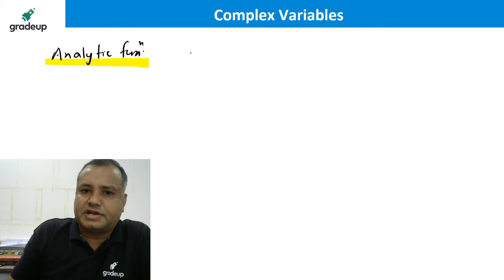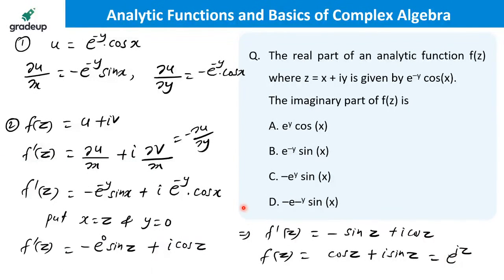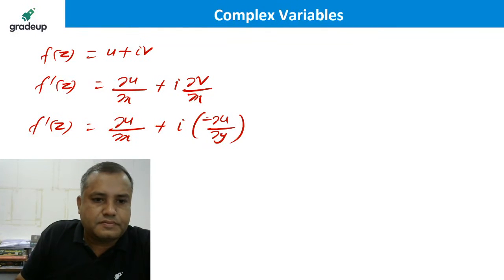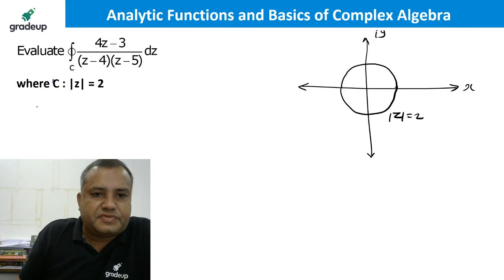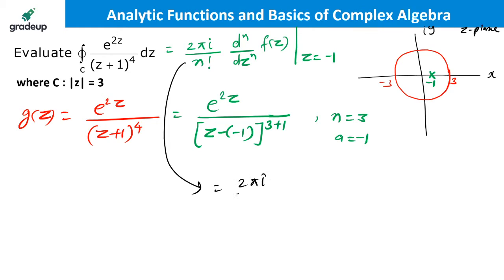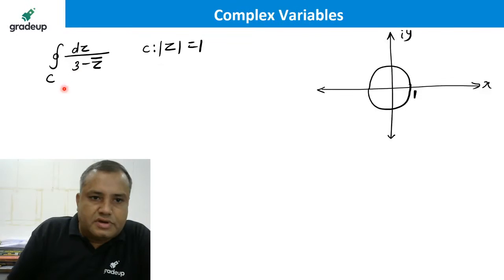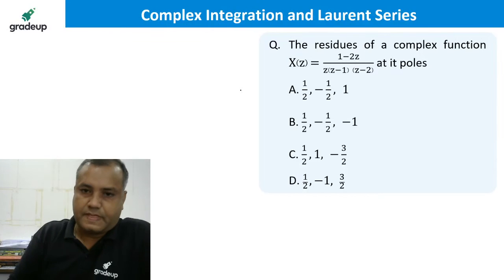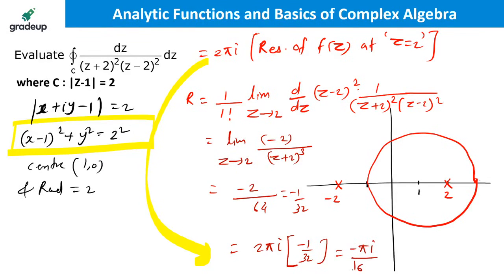Complex Variables Complete Revision | Engineering Mathematics for GATE 2023 | Part-1 | BYJU'S GATE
Revise complete Complex Variables with BYJU’S GATE to boost your Engineering Mathematics preparation for the GATE exam.

In this session, BYJU’S Exam Prep GATE expert, Ankit Sir, discusses Complex Variables and applications. Complex Variables in Engineering Mathematics is an important concept which is used for solving several important problems based on functions of a Complex Variable. This session helps you understand Complex Analysis for Mathematics and Engineering and covers several questions related to the topic to strengthen your basics.

Sir explains the following topics in this session:
- Basics of Complex Algebra and Complex Variable
- Analytic Function
- Complex Integration
- Laurent Series

Do share this GATE Mathematics session with your peers to help them prepare Complex Variable Engineering Mathematics for GATE.